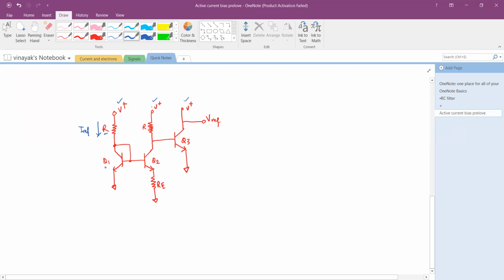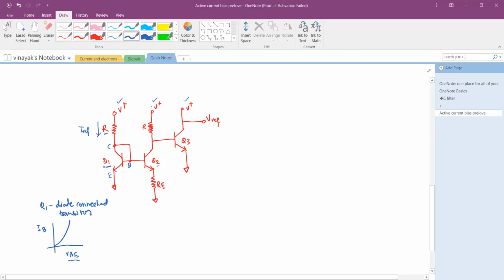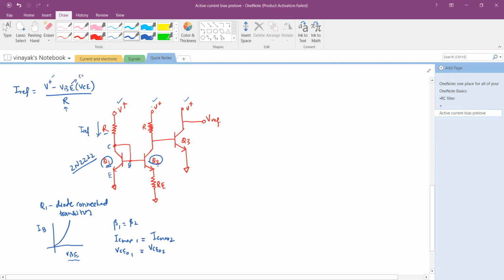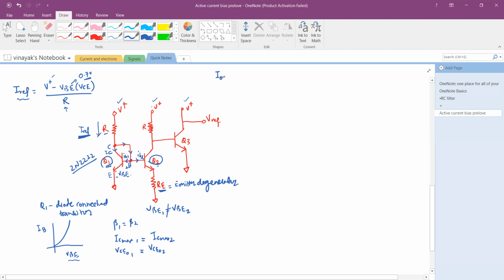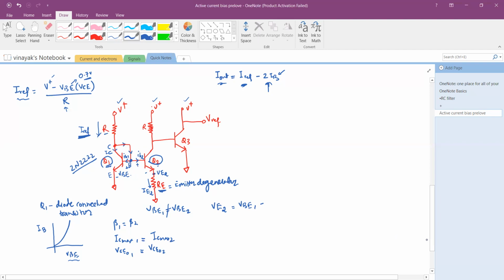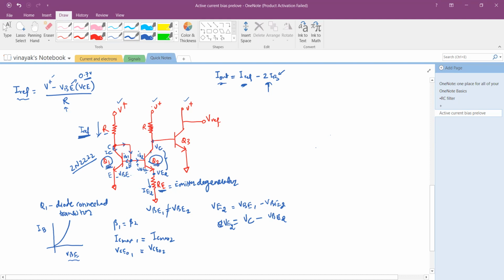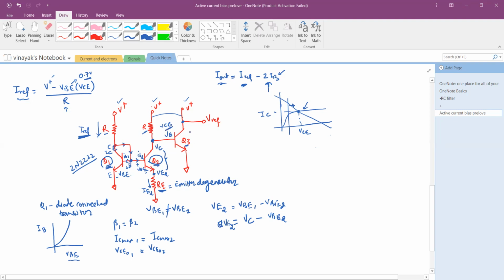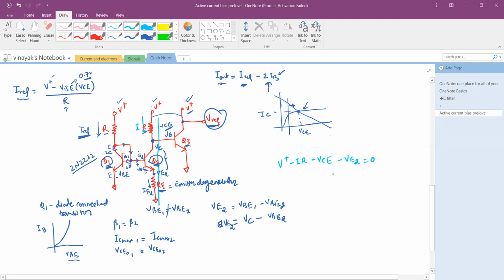The Secret to Precise Reference Voltages in BJT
**Unlock the secrets of precise circuit design with BJT\!**

In this tutorial, we dive deep into the fundamentals of generating stable reference voltages using Bipolar Junction Transistors (BJT). We’ll explore the mechanics of Current Mirrors and how Emitter Degeneration can be used to significantly improve circuit stability and accuracy.

*   The core principles of BJT-based reference voltage generation.
*   How to design and implement a standard Current Mirror.
*   The role of Emitter Degeneration in reducing current gain errors.
*   Practical tips for achieving thermal and electrical stability in your circuits.

Whether you're a student or an engineering professional, mastering these building blocks is essential for designing reliable analog systems.

**Timestamp Chapters:**
0:00 - Introduction to Reference Voltages
2:15 - Standard BJT Current Mirror Design
5:40 - Understanding Emitter Degeneration
8:20 - Fixing Current Gain Errors
12:10 - Practical Circuit Analysis & Summary